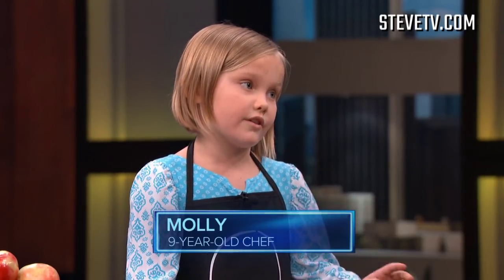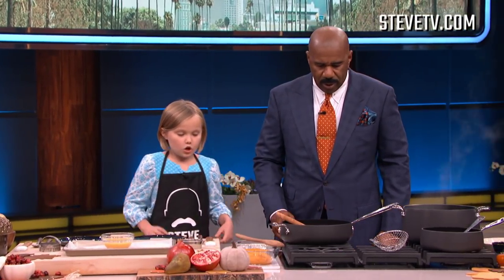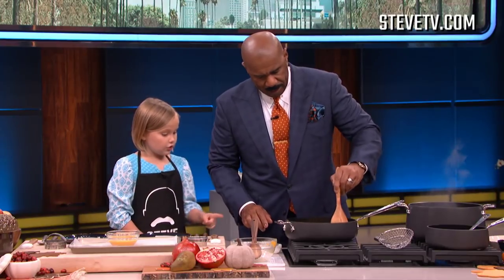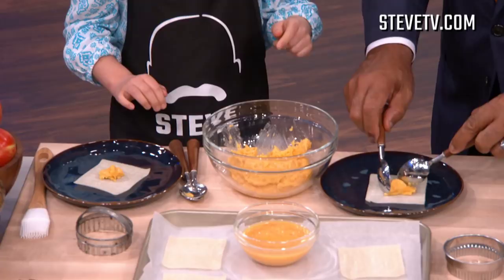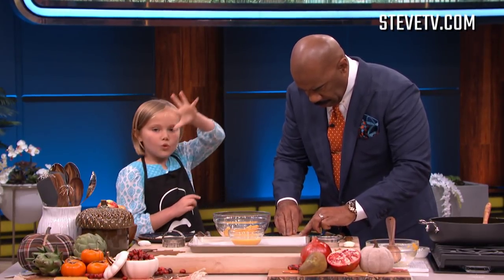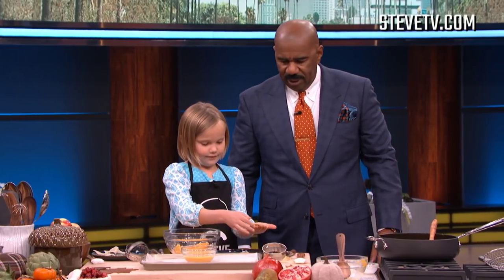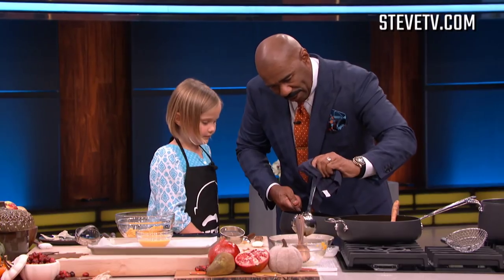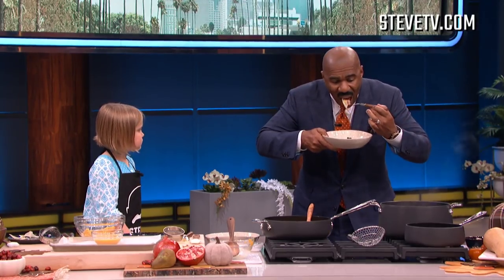Tiny Chef Molly Makes Butternut Squash Ravioli with Steve Harvey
Molly, the talented 9- year-old chef was so inspired by the Food & Wine Festival that she created an amazing ravioli recipe to share with Steve Harvey.

Connect with STEVE online!